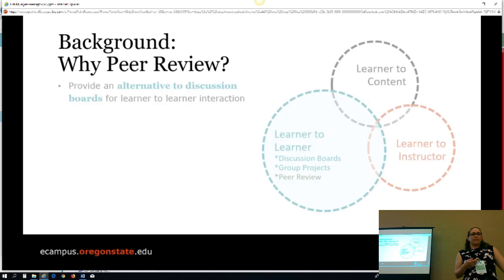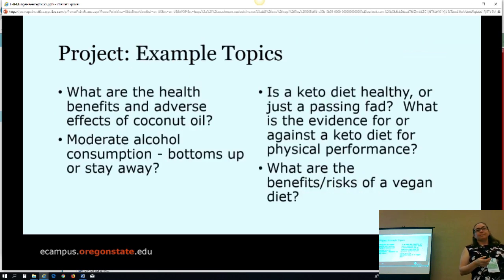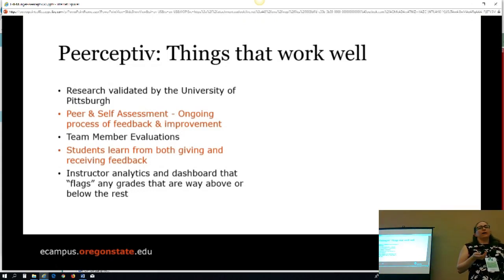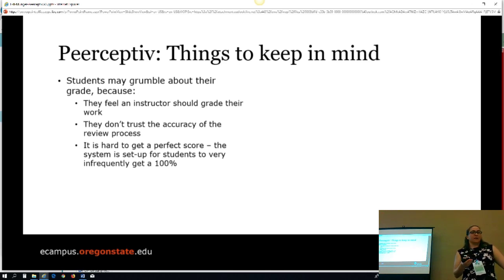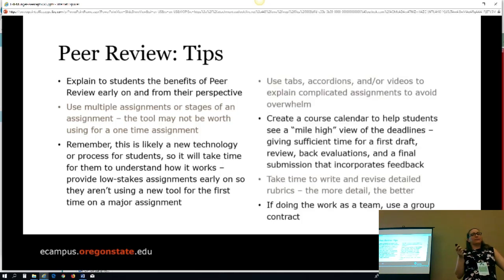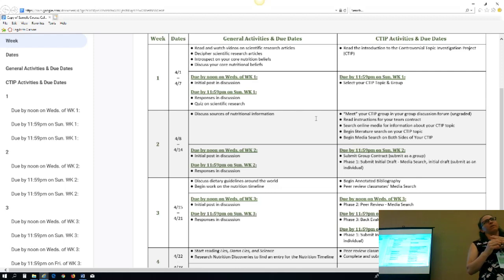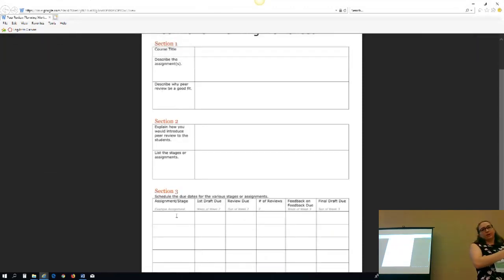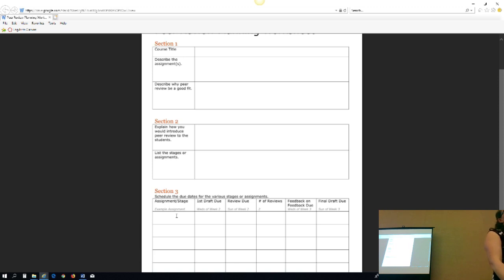Trusting Students to Teach Each Other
Title: Trusting Students to Teach Each Other:  Using Peer Review for a Term Long Group Project
Presenter: Amy Munger
Date: Thursday, October 17 • 2:20pm - 3:20pm

Learn how an OSU Instructor and Instructional Designer staged a term-long group project that includes multiple phases of peer review. Using Canvas and Peerceptiv, students work collaboratively to create a group presentation on a controversial health topic. Rather than relying exclusively on lectures, students learn from each other by peer reviewing the work of other groups at various stages, going through extensive, student-facing rubrics. The staging of the assignments allows them to practice the steps in smaller increments and integrate feedback before their final presentation. It also encourages them to think critically about sources and research.